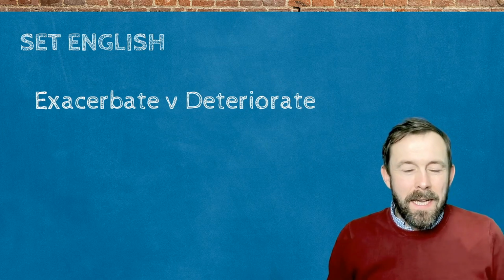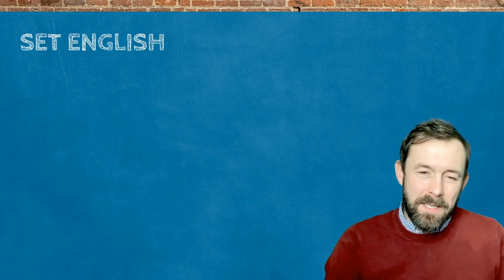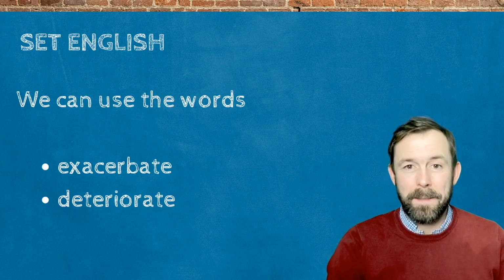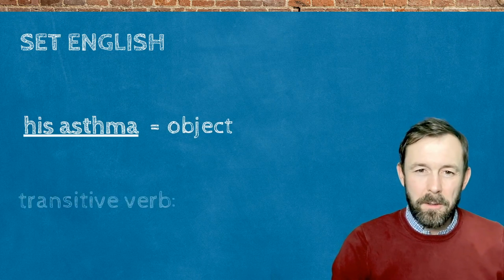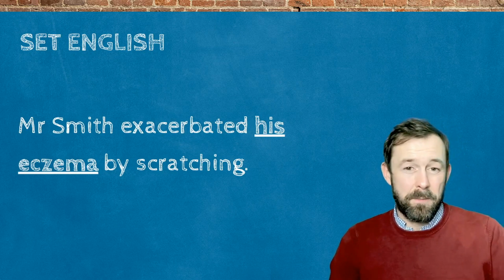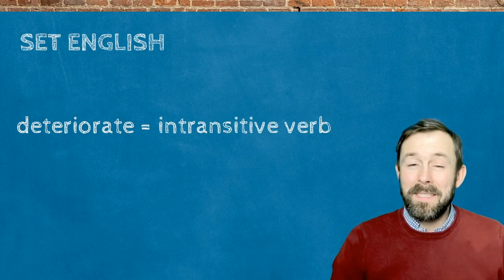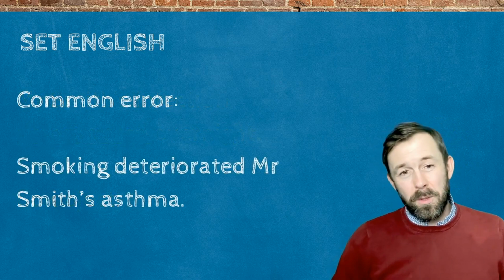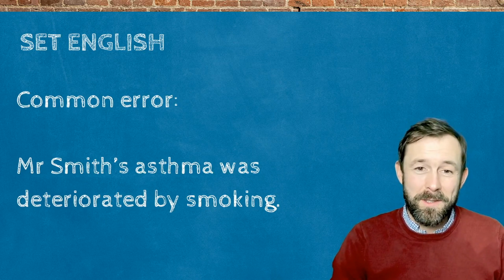Do you know the difference?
Do you know the difference between deteriorate and exacerbate? It's a great question and Paul from SET dissects the problem in this new video. Check it out!